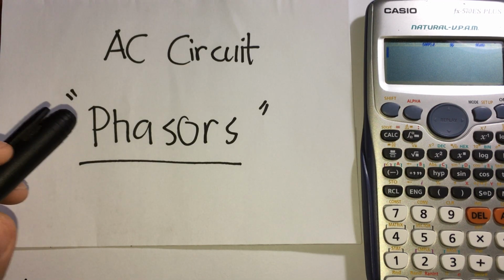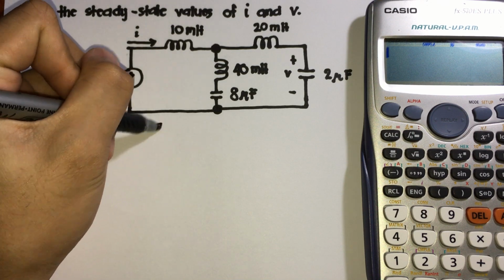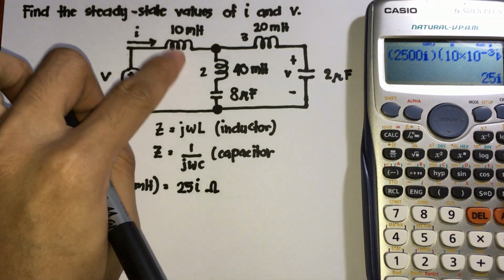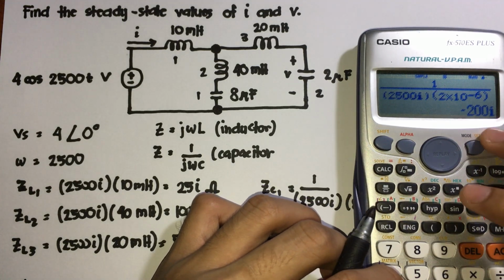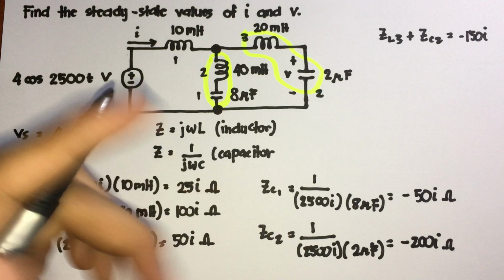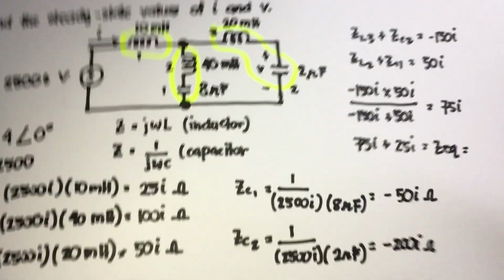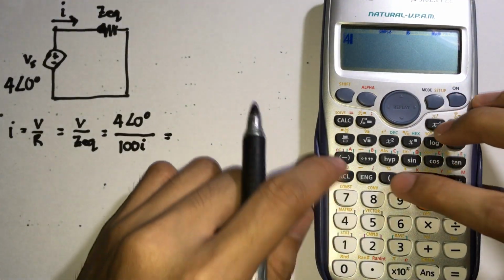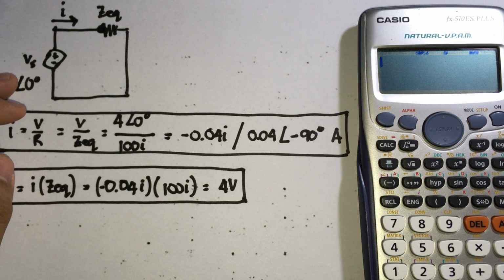Solving AC Circuit